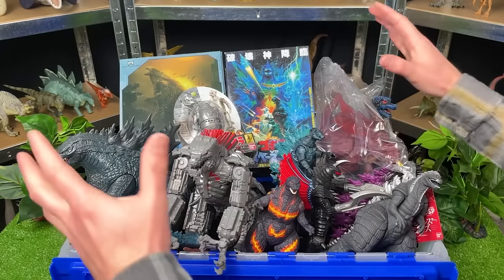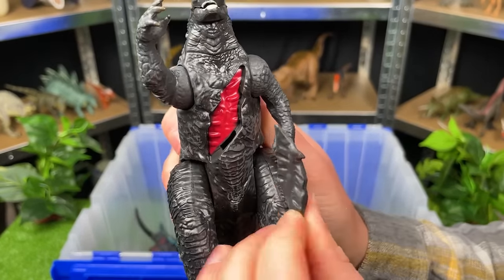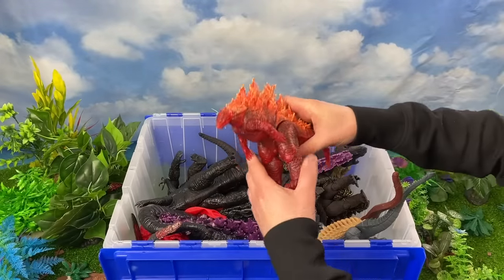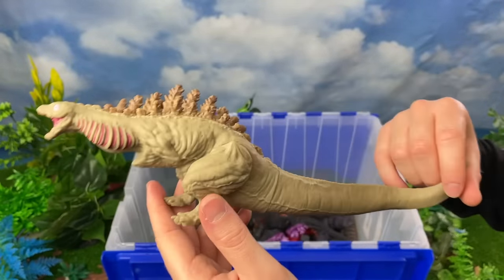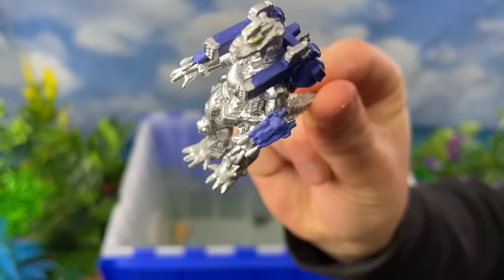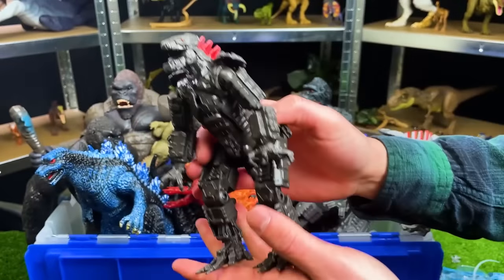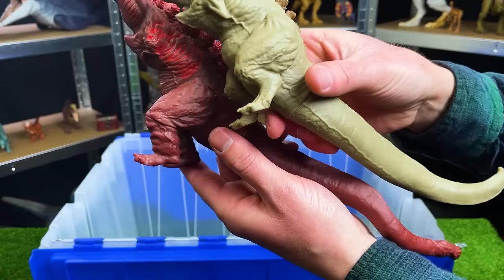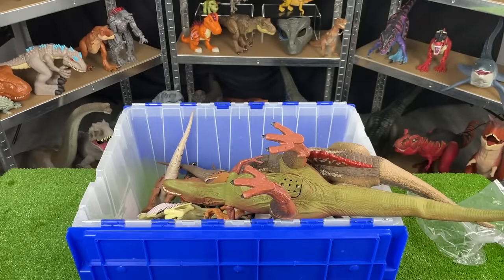ULTIMATE Godzilla Collection! King of the Monsters, Godzilla vs. Kong, Mechagodzilla and More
Check out my HUGE collection of Godzilla figures from biggest to smallest in this EPIC monster reveal! I have a Fire Godzilla, Space Godzilla, Mechagodzilla, a Godzilla Egg, a flying Godzilla, a Shin Godzilla, and a massive BLUE Godzilla! These are some of the most amazing monster collector’s items from King of the Monsters, Final Wars, and Godzilla vs Kong! Which one should battle the almighty T-Rex with its fire breath!?